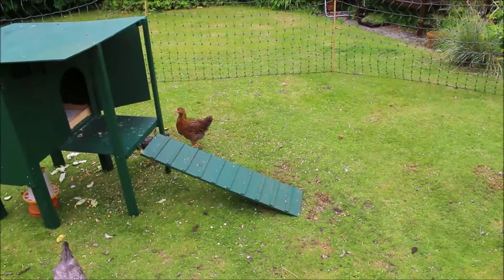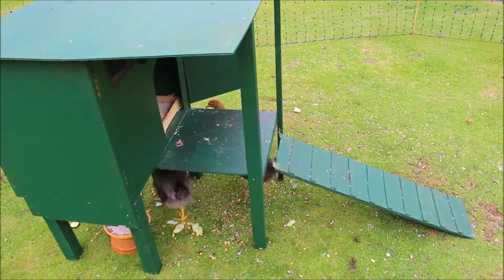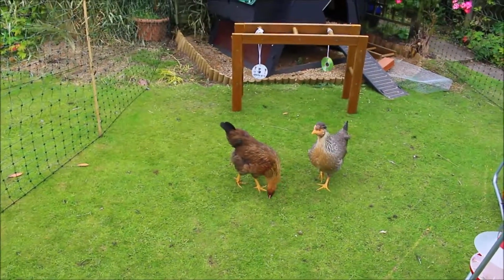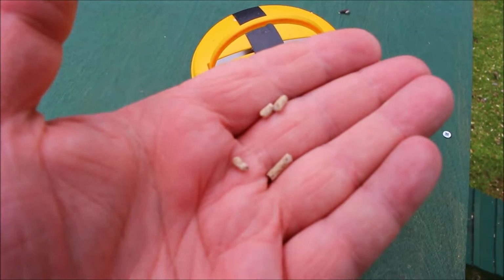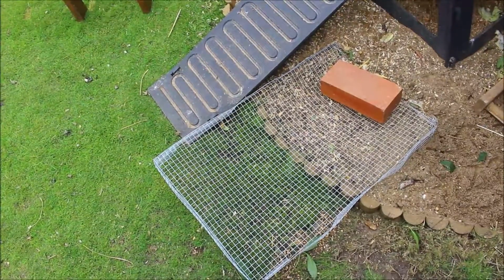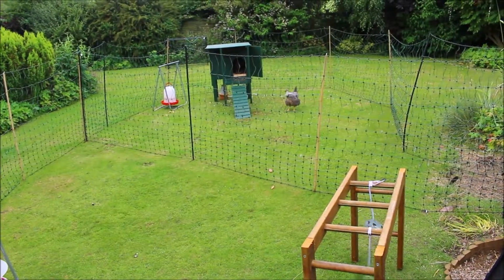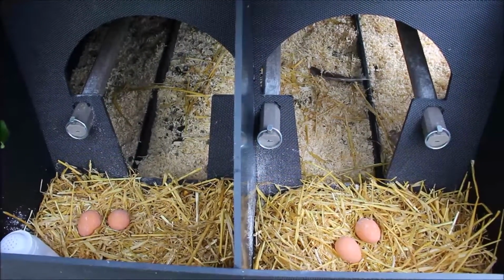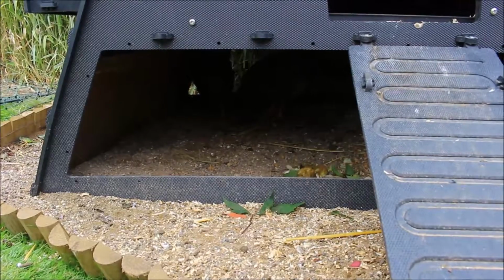The Crofts Hens - August 2016 Update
A quick update on the progress of my Cream Legbar pullets Star, Misty and Destiny; and my Welsummer pullets Matilda and Sparkle. Star and Matilda are now 17 weeks old and should be coming into lay very shortly. I'm really looking forward to my first eggs!